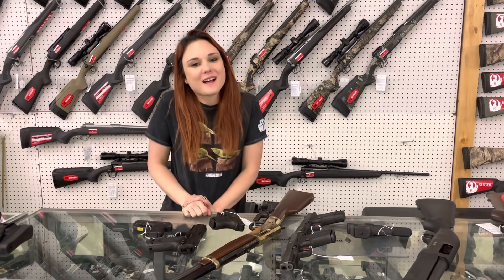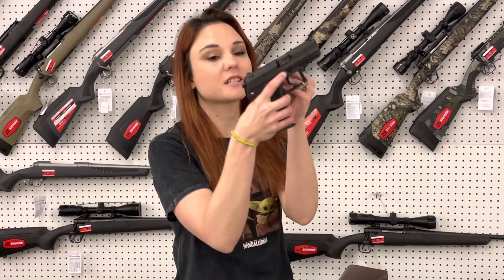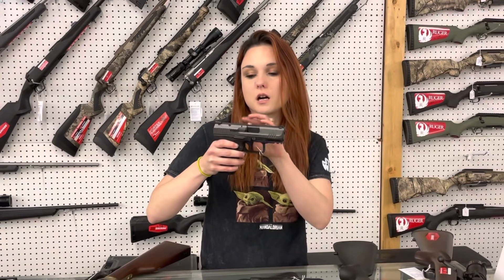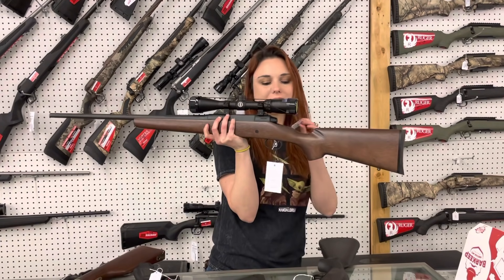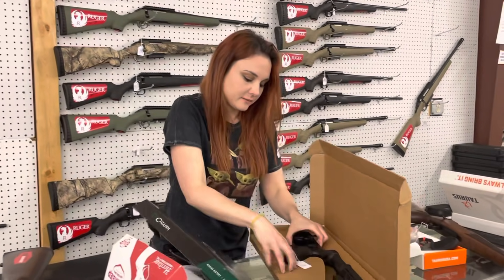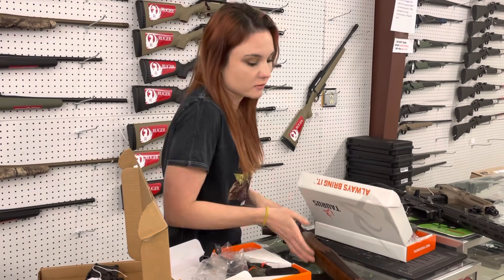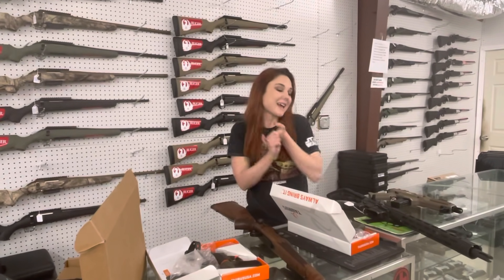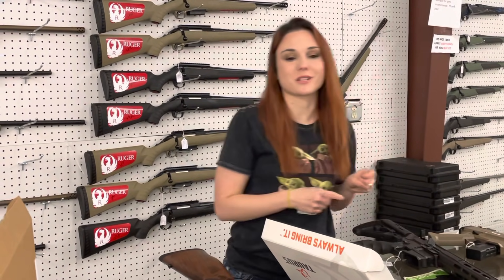April 16, 2021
We are open 9-5
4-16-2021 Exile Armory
Weaver, AL